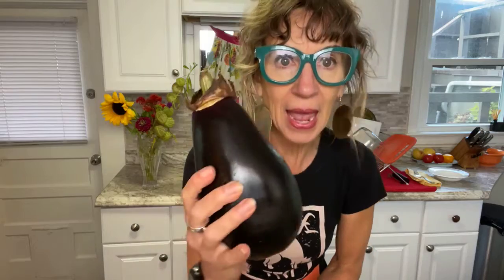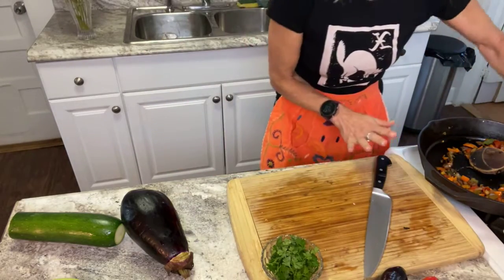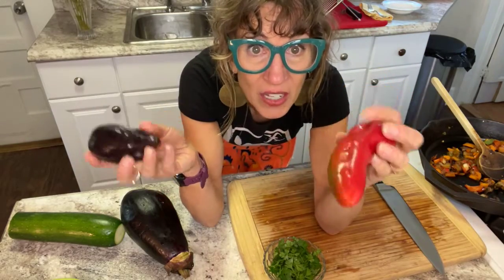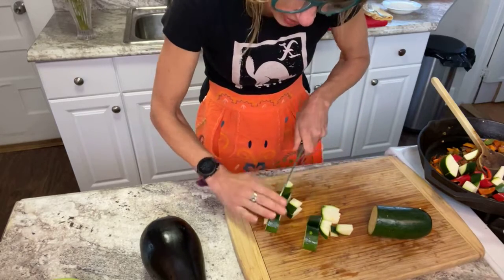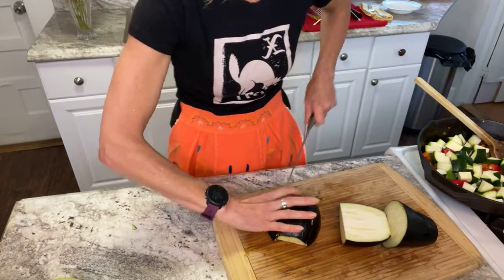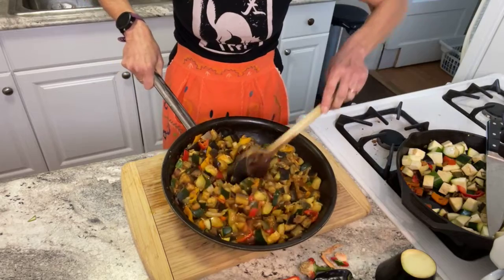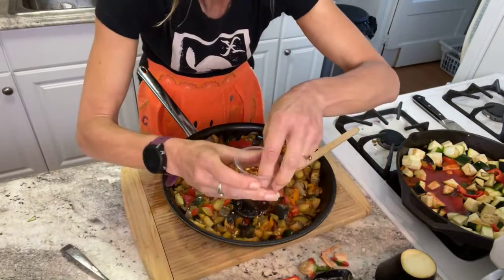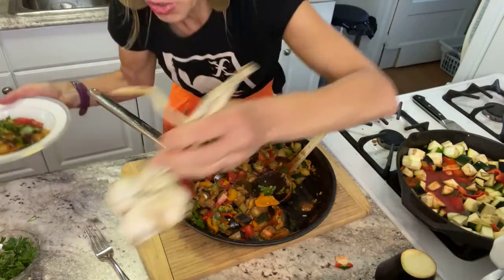Veg with Lisa makes Ratatouille!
Ratatouille for the plant count